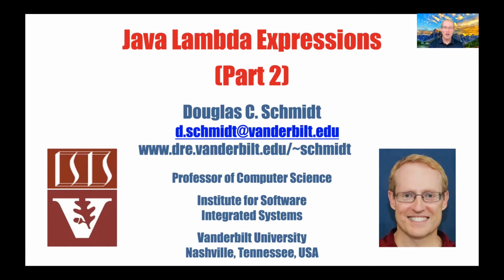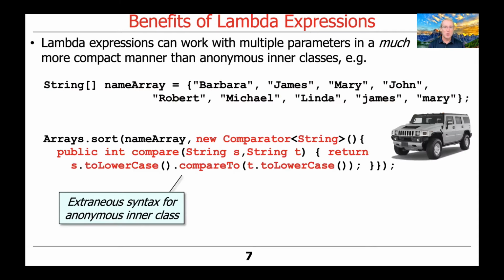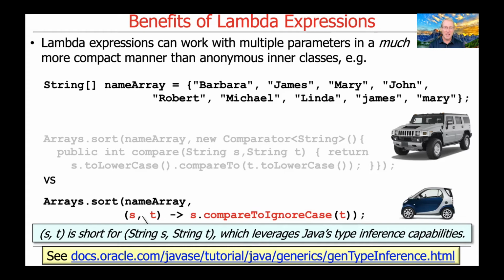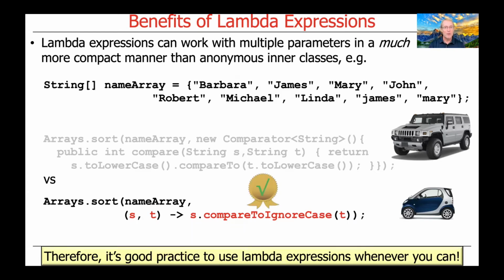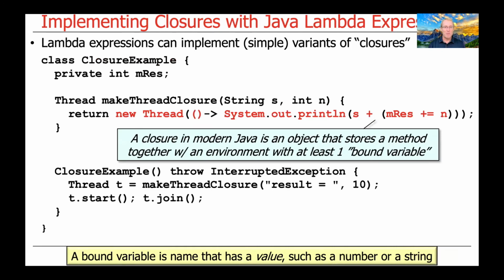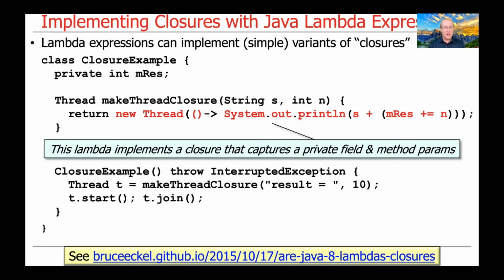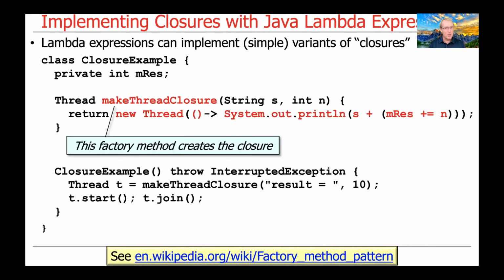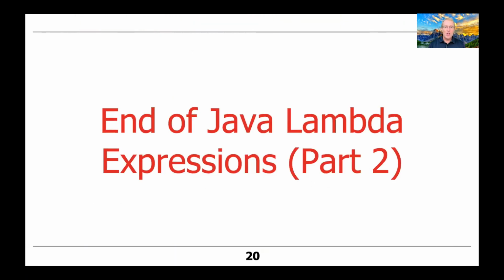Java Lambda Expressions (Part 2)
This videos describes key benefits of applying Java lambda expressions in practice.  It also explains how to implement a simplified variant of closures using Java lambda expressions. for a PDF version of the slides.